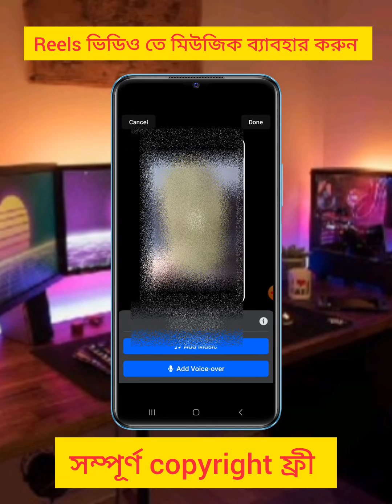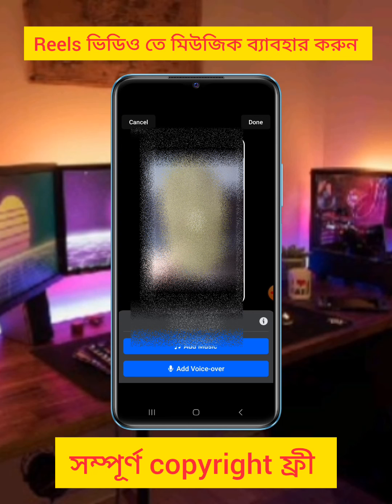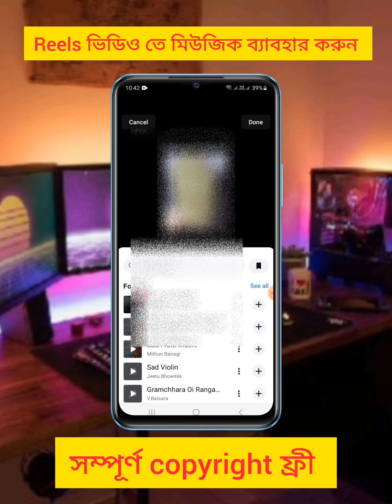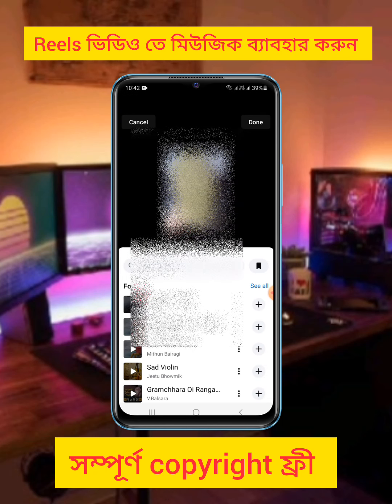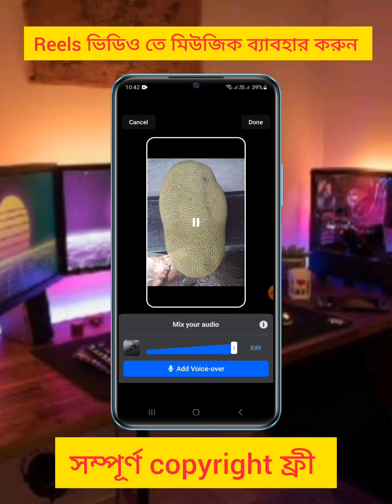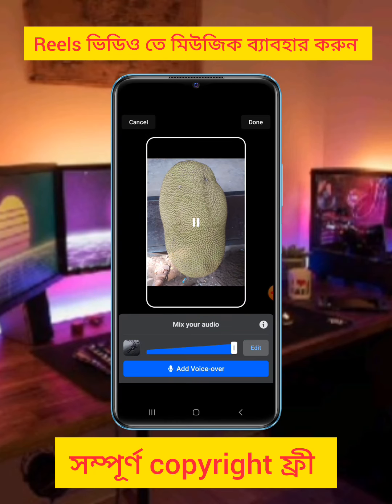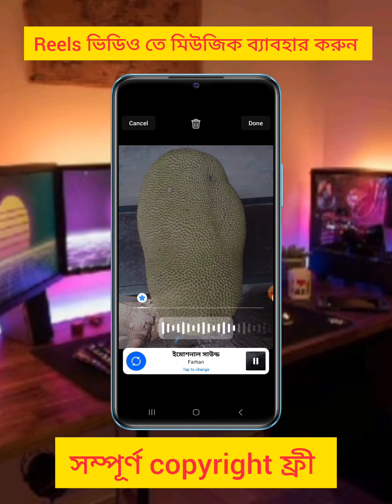Reels ভিডিও তে মিউজিক ব্যাবহার করুন সম্পূর্ণ Copyright ফ্রী।